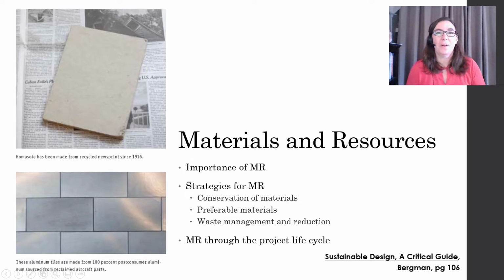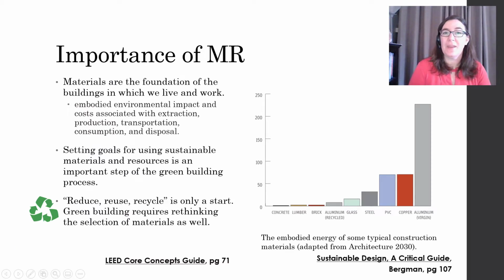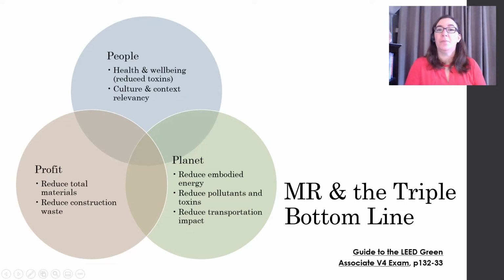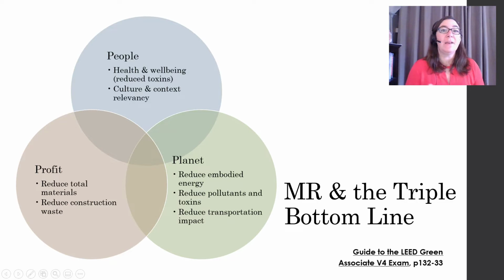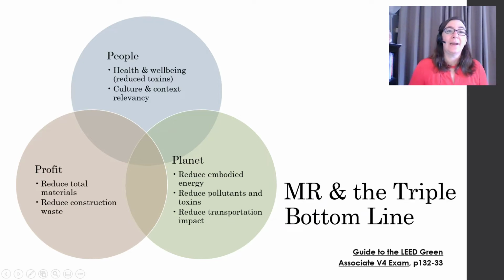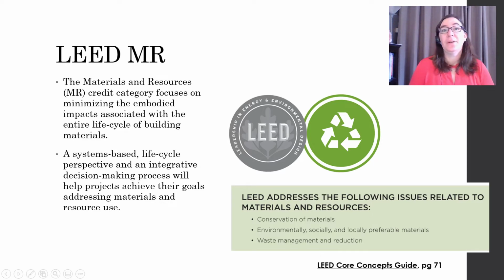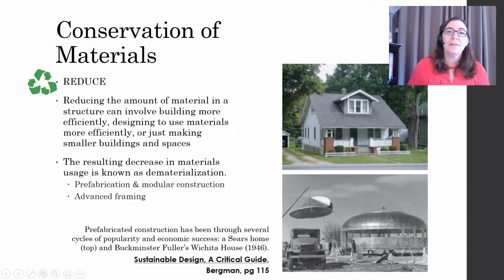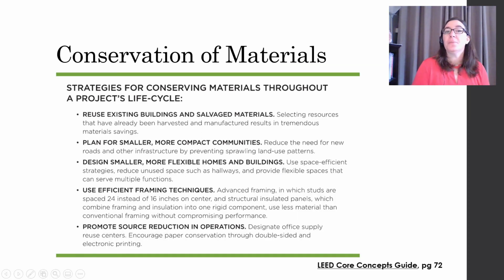Conservation of Materials